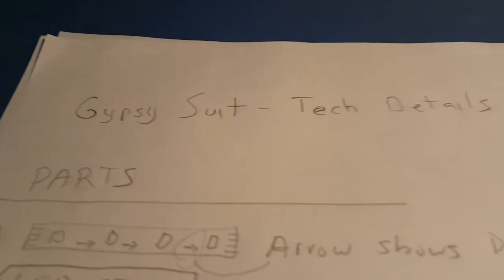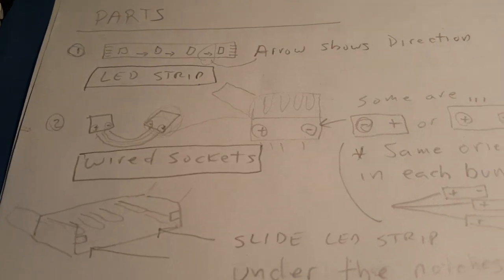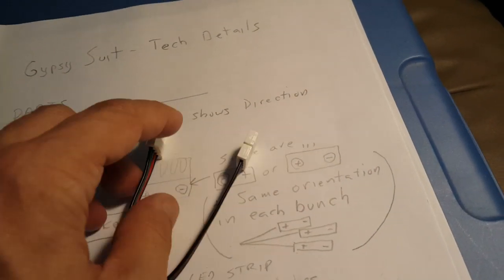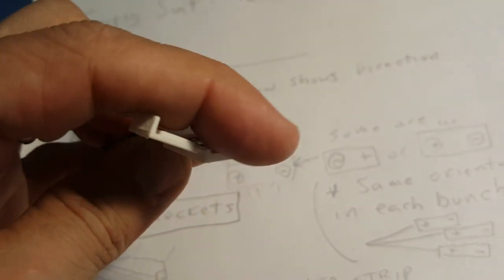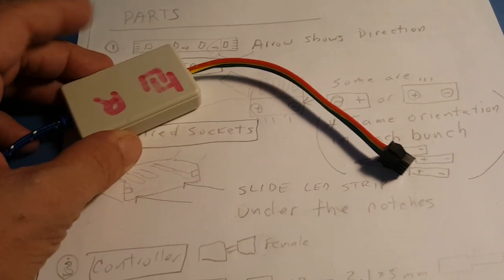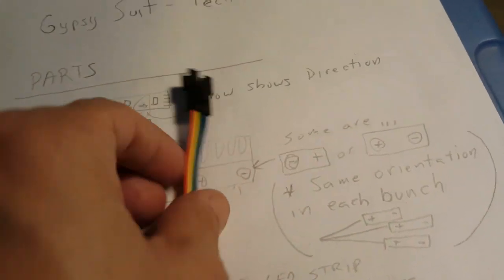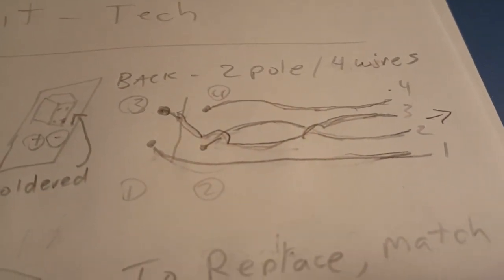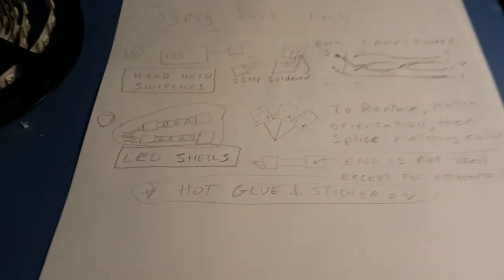Gypsy suit details for technical director